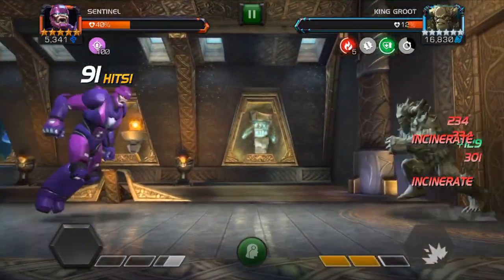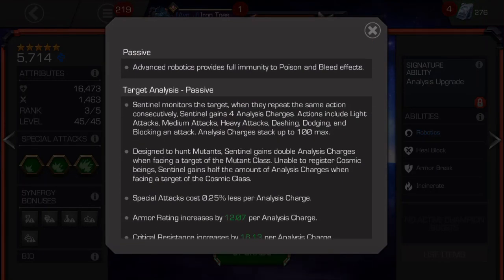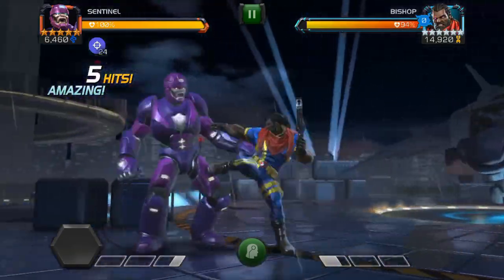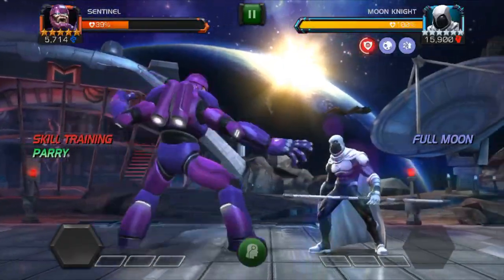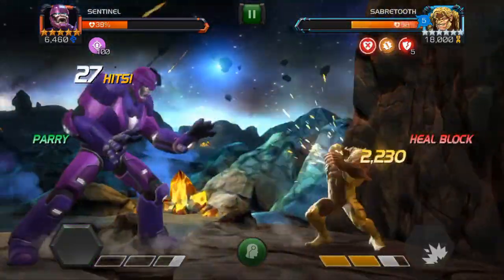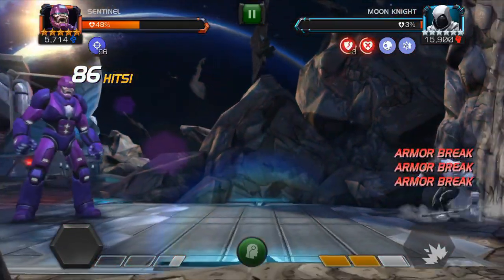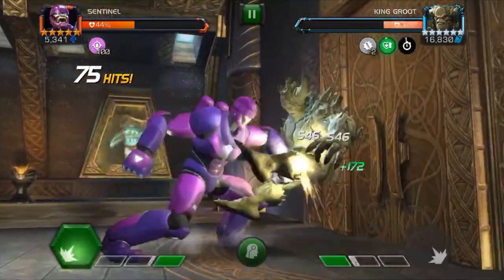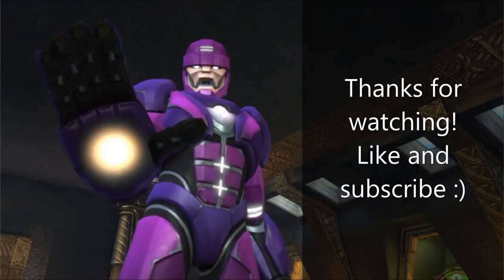Quick Guide to Using Sentinel - Marvel: Contest of Champions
Just in time for Variant 3, here's you guide to Sentinel.